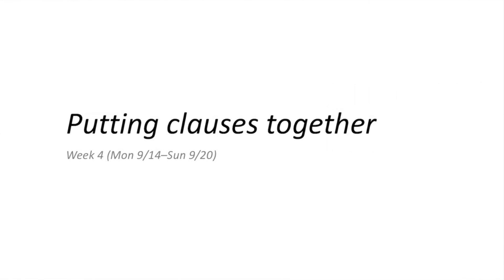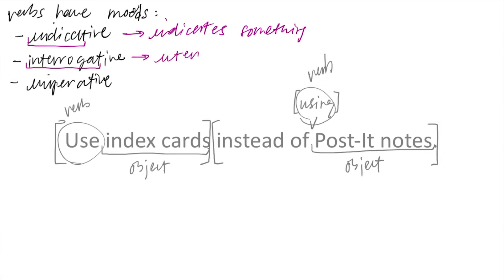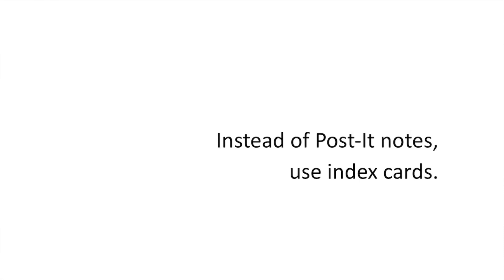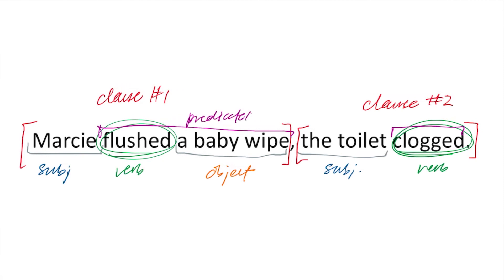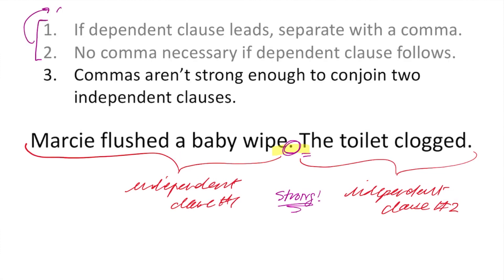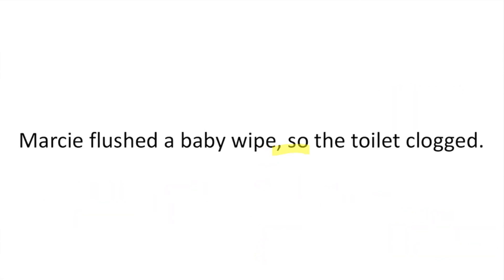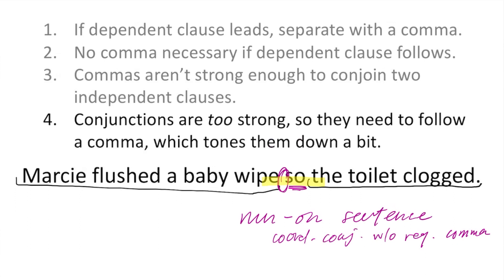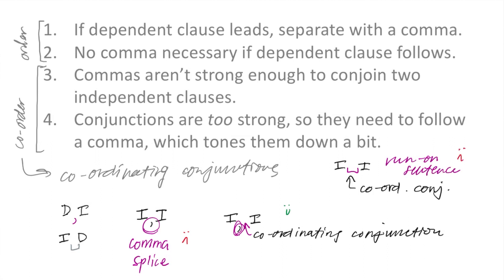Putting clauses together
TIMESTAMPS/CHAPTERS
00:00 Introduction
0:24 Joining dependent and independent clauses
1:12 Verbal moods
2:58 Punctuating dependent and independent clauses
3:42 Guidelines 1–2
4:23 Joining two independent clauses
6:27 Guideline 3
6:48 Comma splices and how to avoid them
7:17 Coordinating conjunctions
8:29 Run-on sentences and how to avoid them
9:07 Guideline 4
9:32 Recapitulation